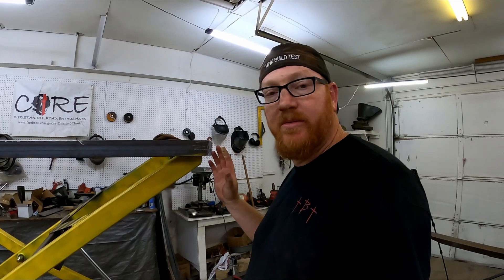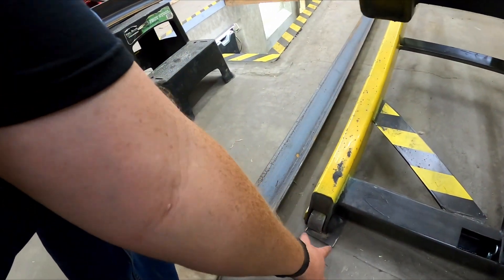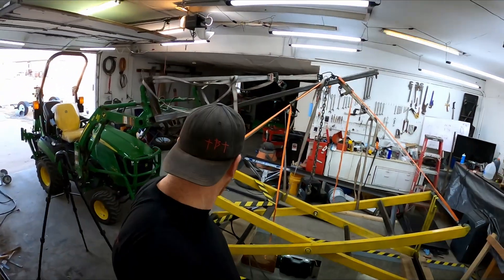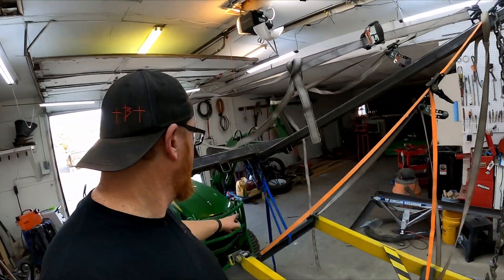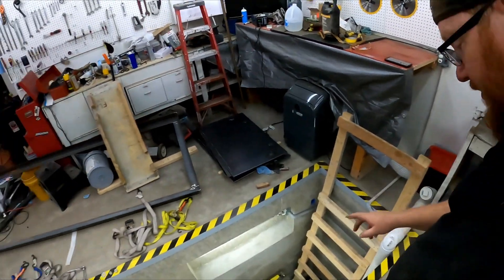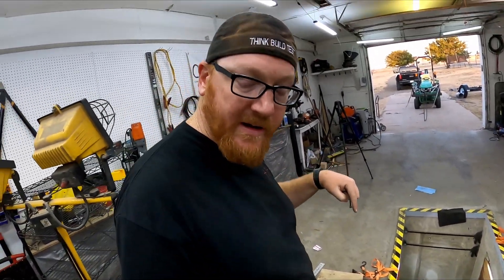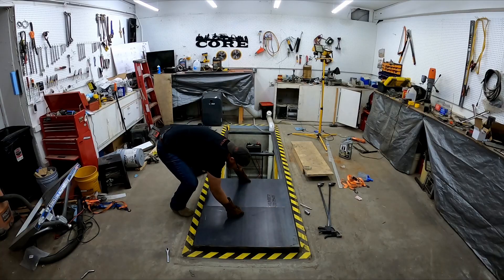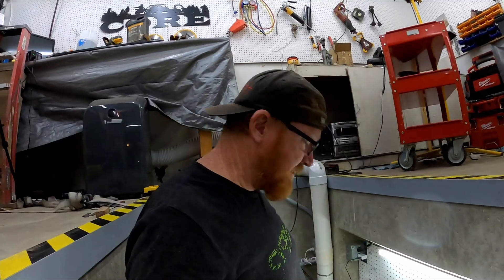Man Installs Lift Undergroud Amazing Results!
Its finally time to see some action!  We have completely built a pit and custom lift over the last year and in this video we get to see it work.  Our John Deere 1025r did amazing once again with the custom boom lift.

for approved vendors of our products.